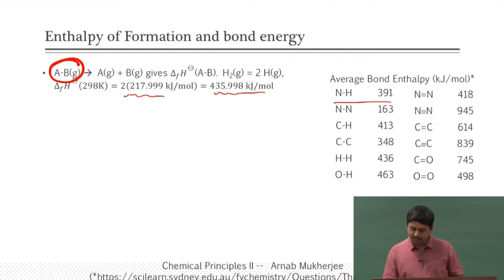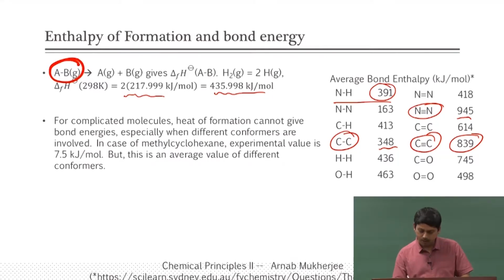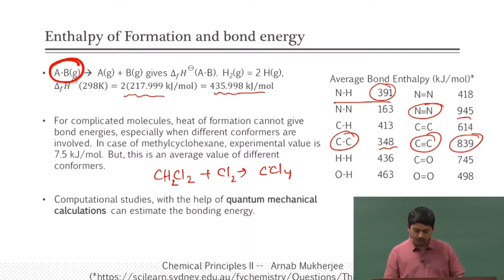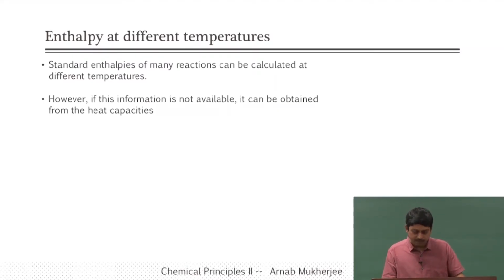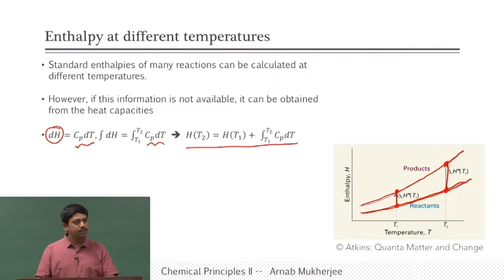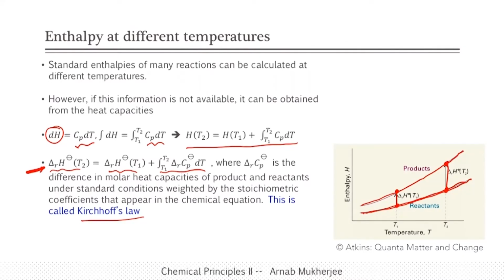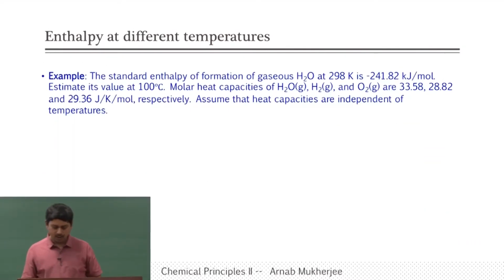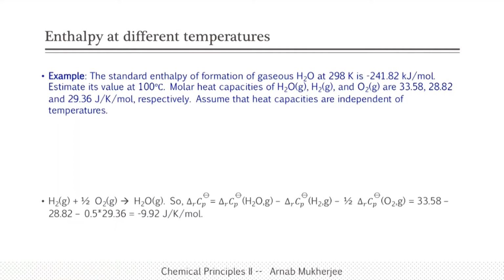Thermochemistry Part - 02